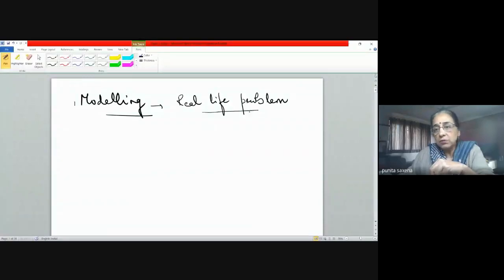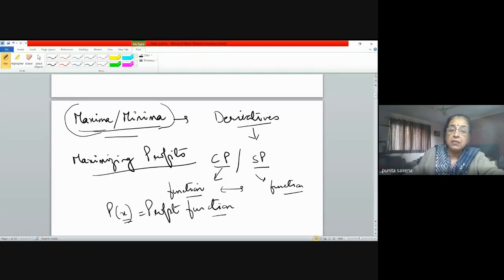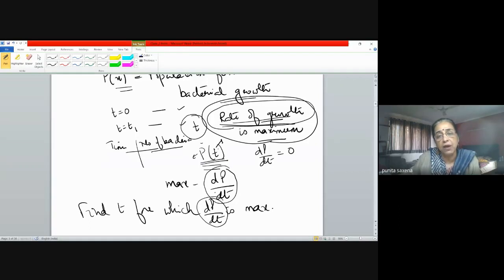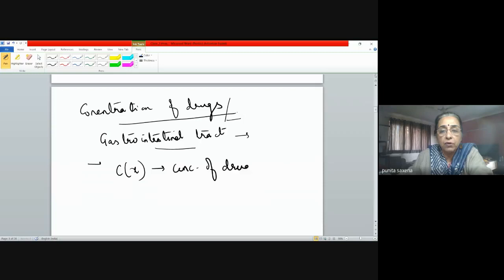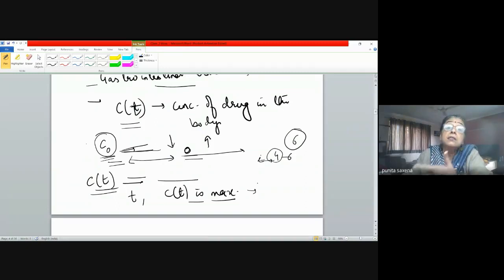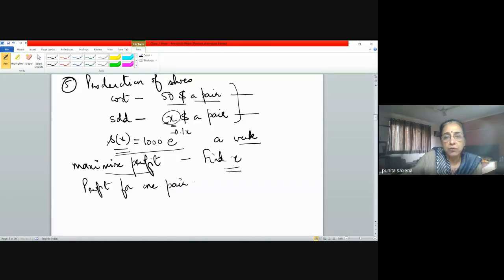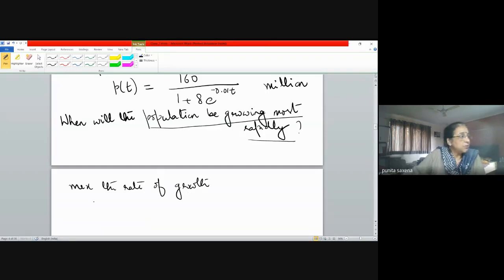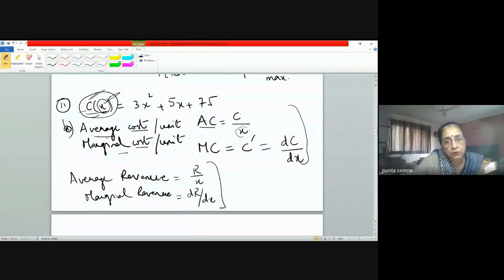Applications of maxima and minima